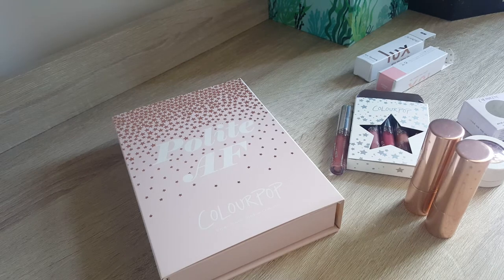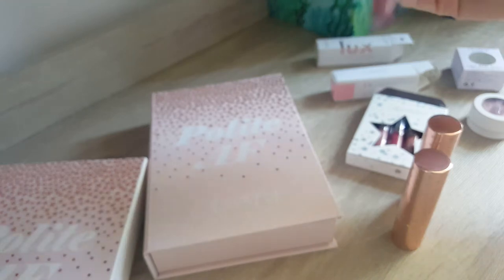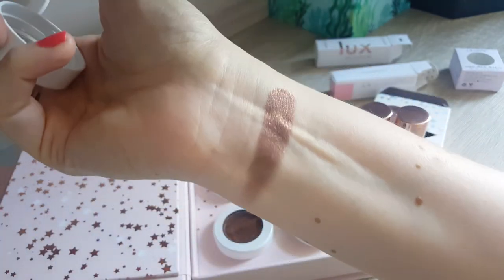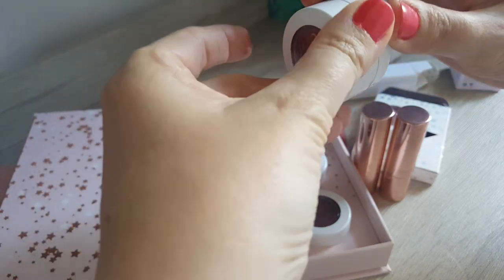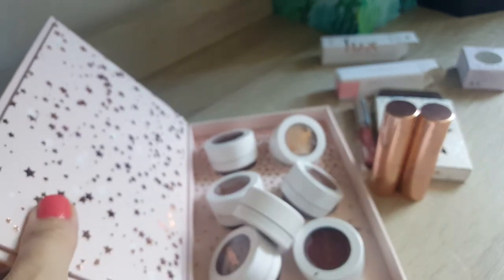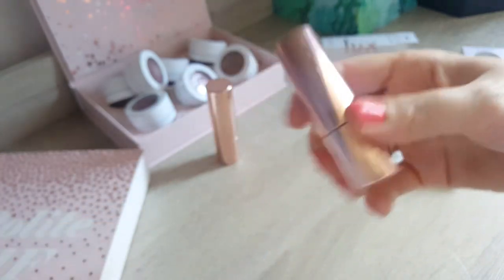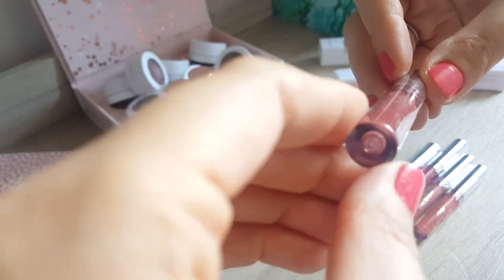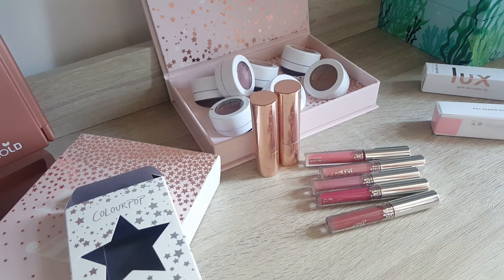ColourPop wear test, 2018 / Lux lipstick, ultra satin lipsticks, super shock shadows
hi guys,

finally the wear test of my ColourPop order

Lux Lipstick in Stone Fox and Uno Mas ($7 each)

POLITE AF supershock shadow kit: ($25)
Deep dive
Drift
Birthday Girl
Birthday Cake
Stereo
Sequin

Supershock Shadow single: Twitterpated ($5)